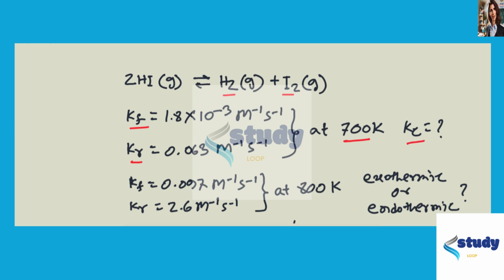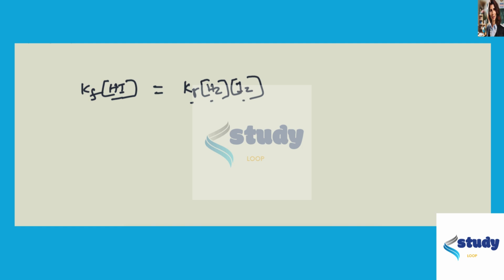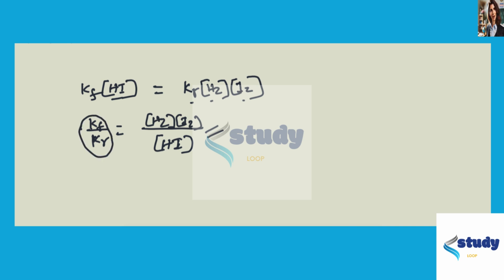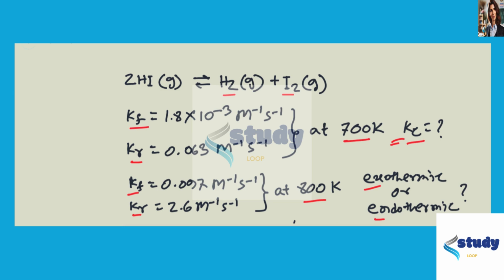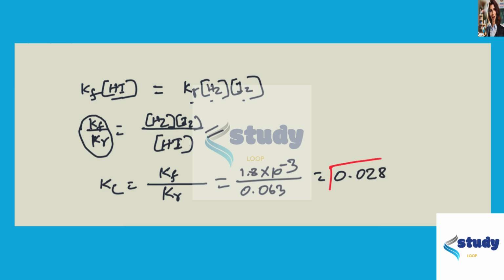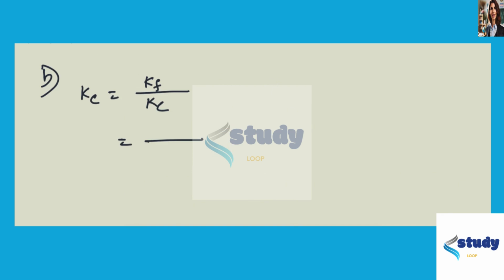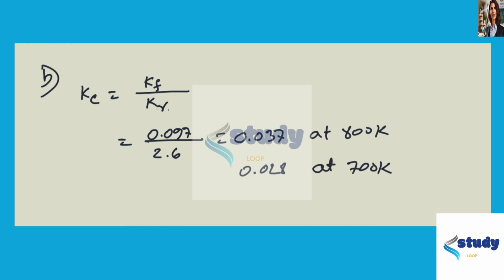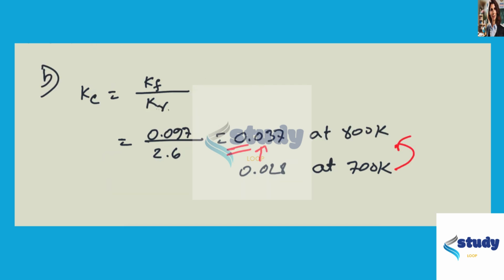[Chemistry] At a temperature of 700 , the forward and reverse rate constants for the reaction are